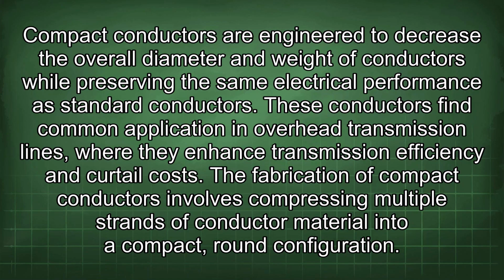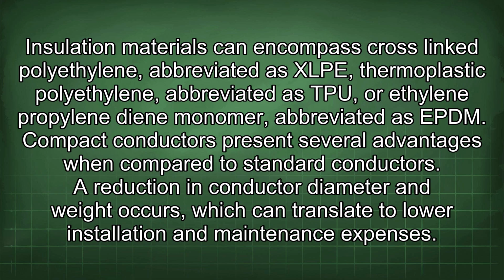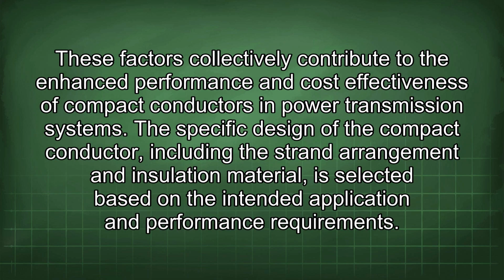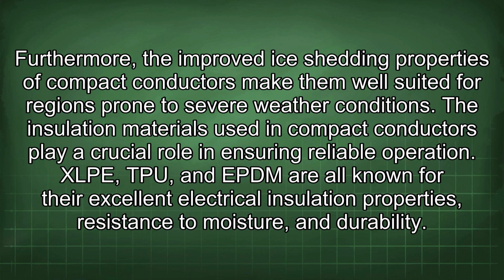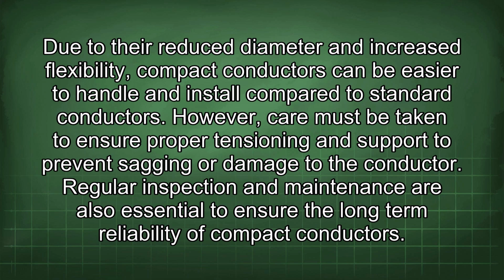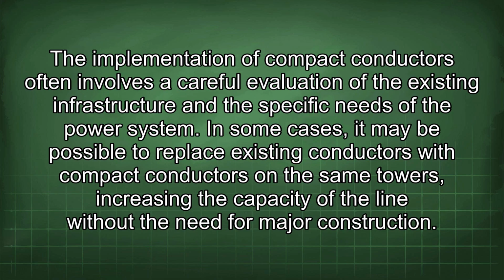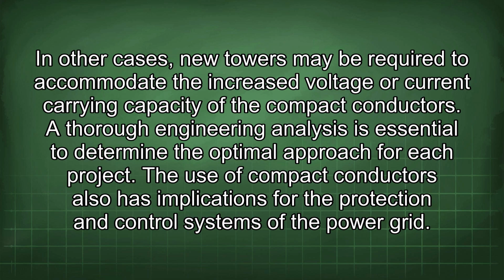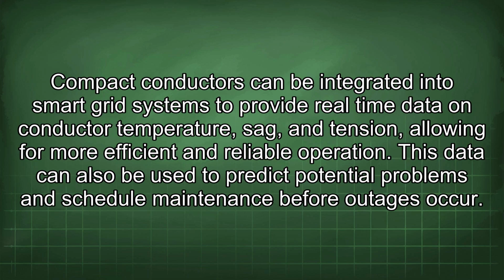Compact Conductors Explained Design Advantages and Applications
Learn about compact conductors, their manufacturing process, and advantages. Discover how they reduce diameter, weight, and improve transmission efficiency. Explore different strand arrangements and insulation materials.